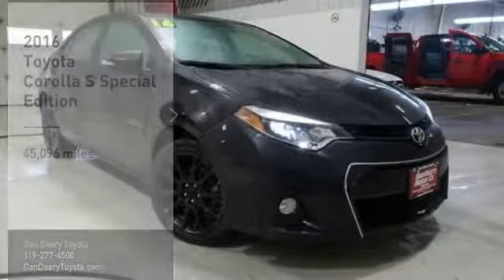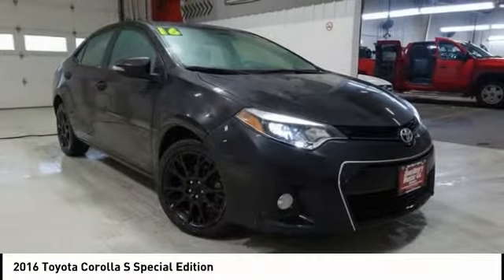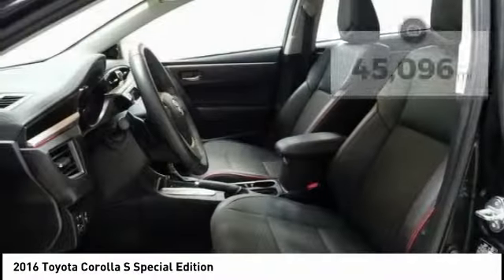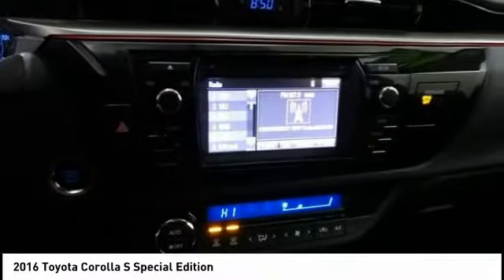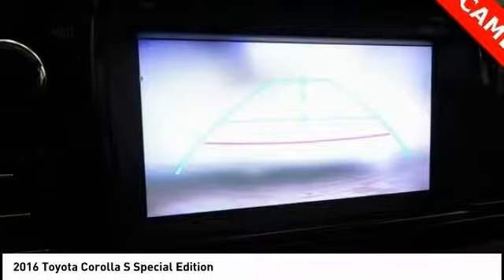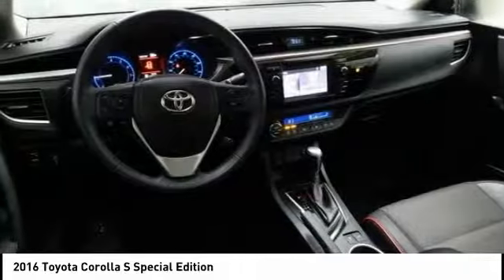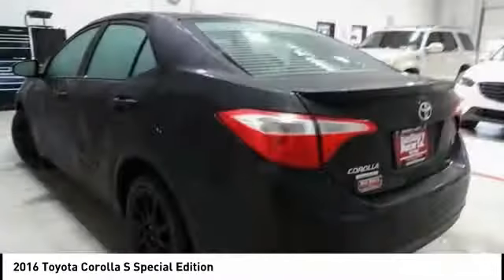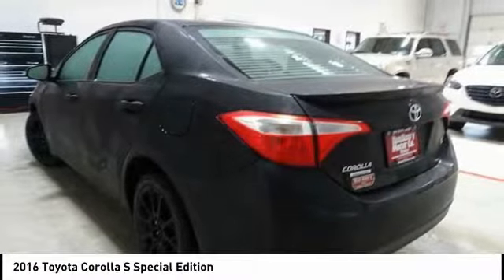2016 Toyota Corolla Cedar Falls IA UD13031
2016 Toyota Corolla S Special Edition